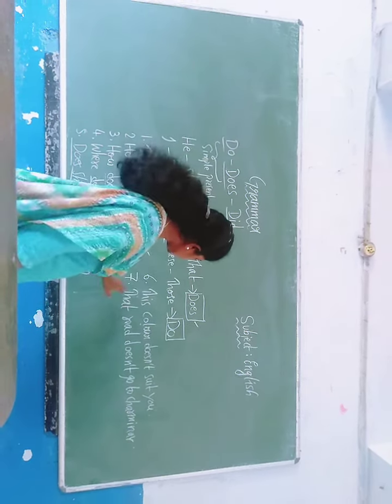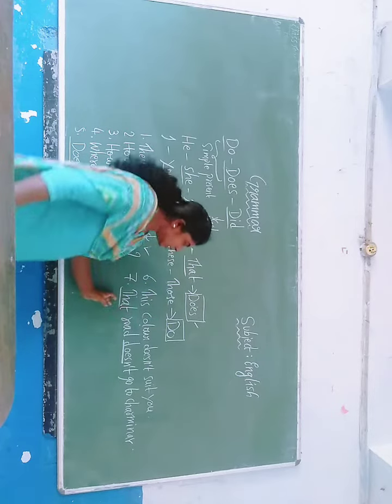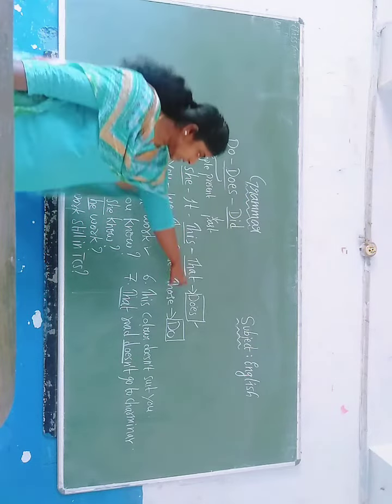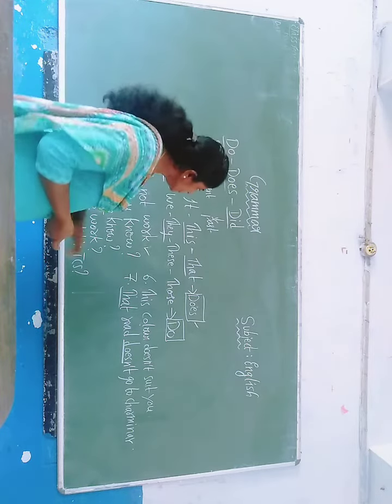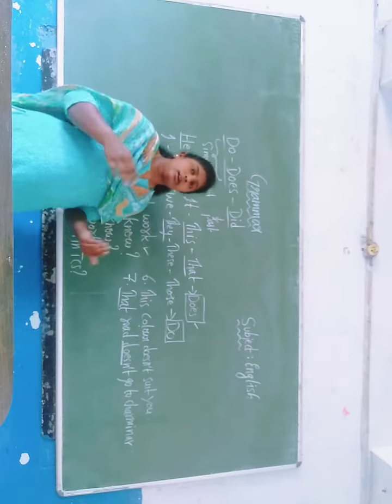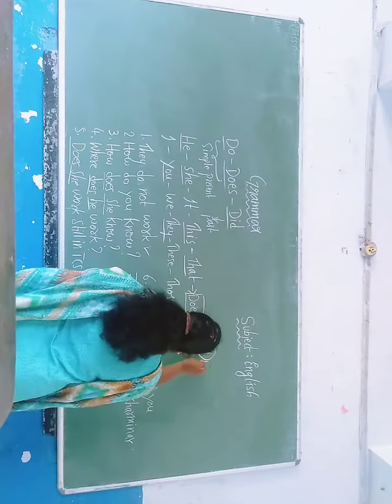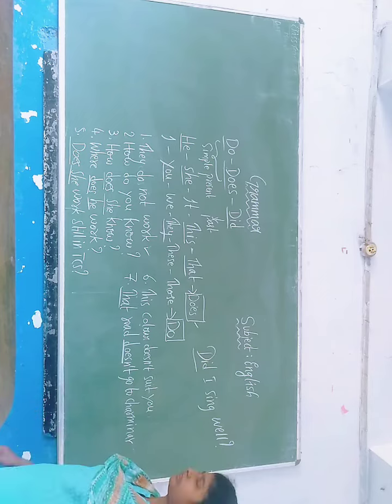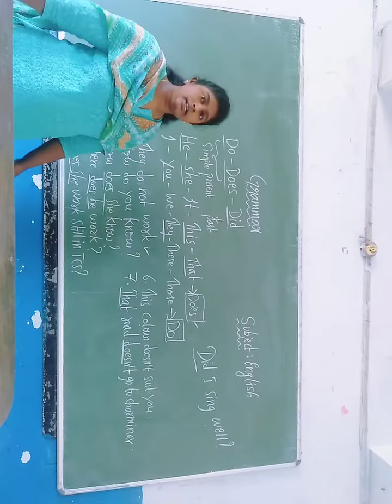English grammar part-3-(do,does and did) continuation